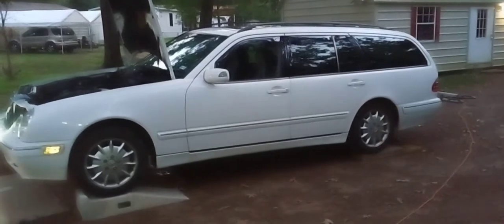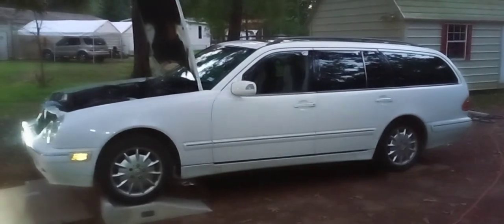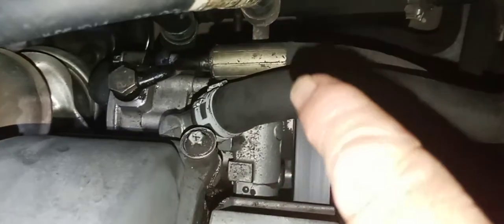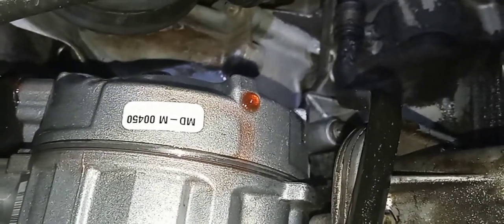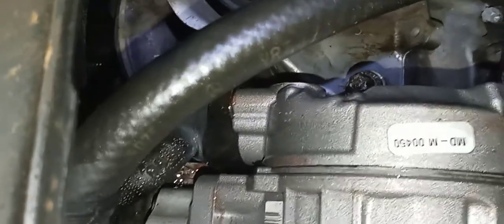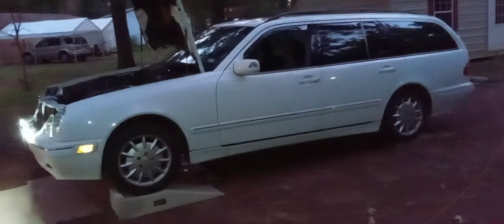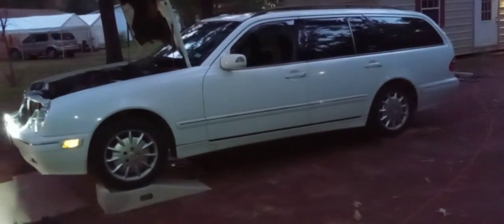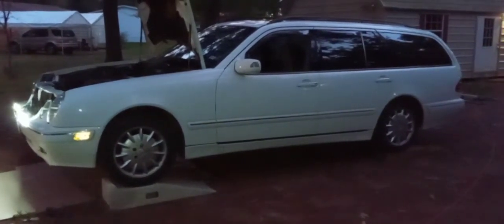Pt 1 Mercedes Wagon Power Steering-Self Leveling Suspension Tandem Pump Replacement on w210 96-03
Tandem Steering / SLS pump is leaking after 21 years & 234,000 miles. I have a Maval Brand Rebuilt pump on hand & will shortly upload a video - Pt 2 giving many install tips & pointers SPECIFIC to these great w210 wagons. Once that is uploaded Ill pin the link for it to Top Comment here.